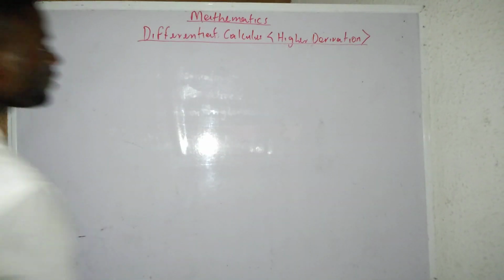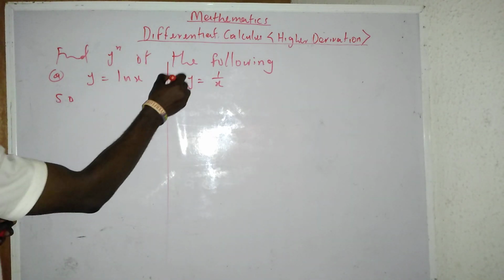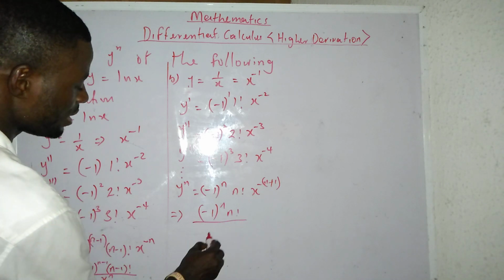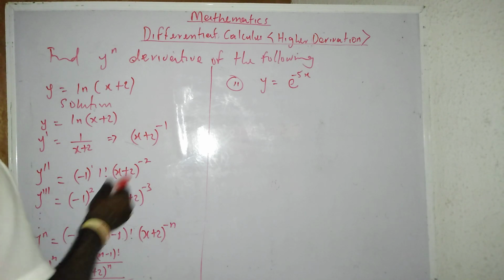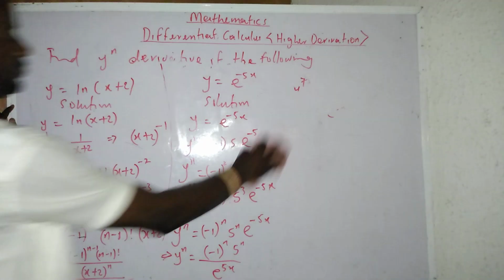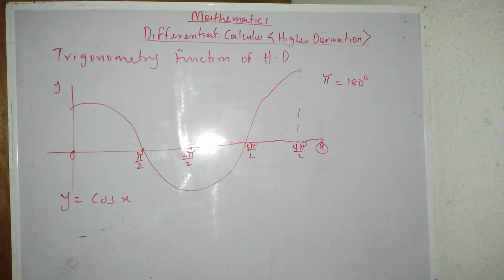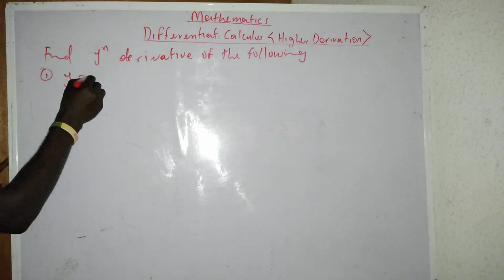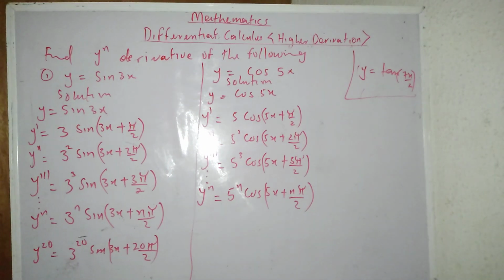Higher Derivation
Normal and trigonometry functions